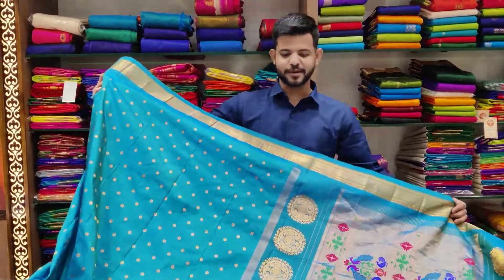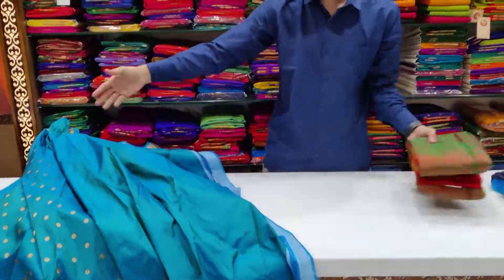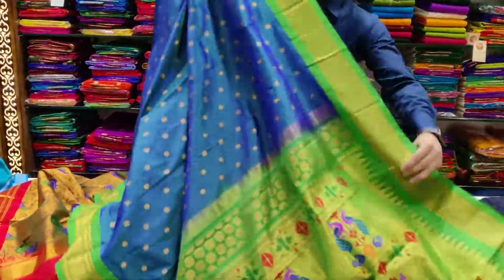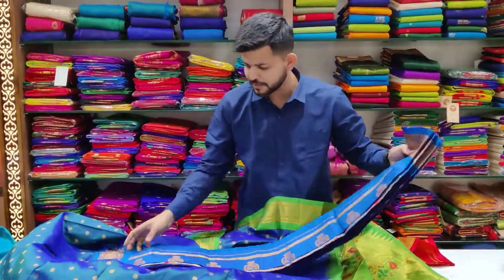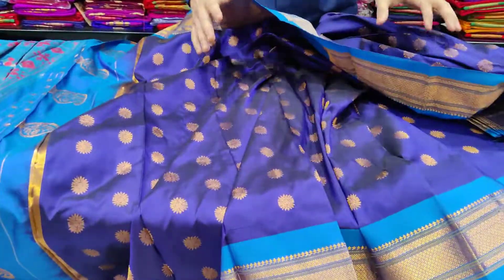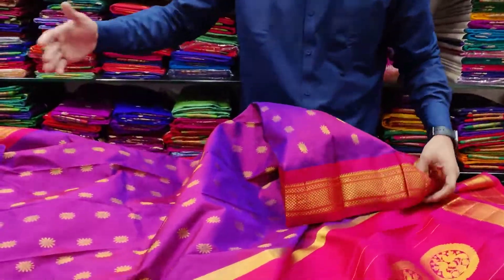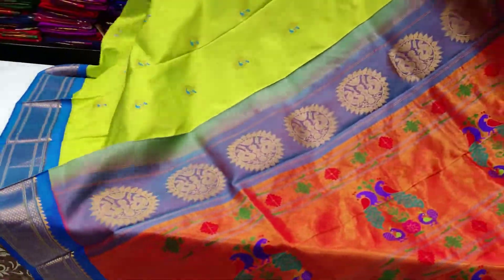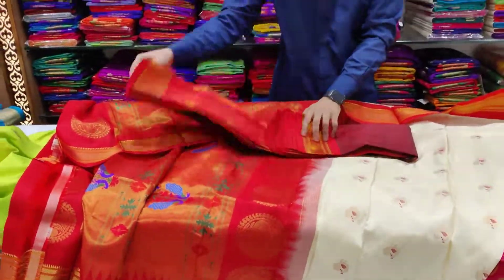Shivshahi ची Pure Maharani Paithani, Balgandhrv Paithani😍एवढ्या सुंदर पैठण्या(P-1) Order=7249719686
Shivshahi ची Pure Maharani Paithani, Balgandhrv Paithani😍एवढ्या सुंदर पैठण्या 🥰Order=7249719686